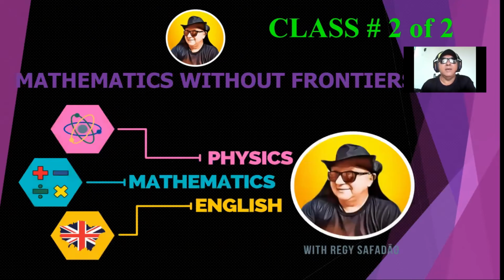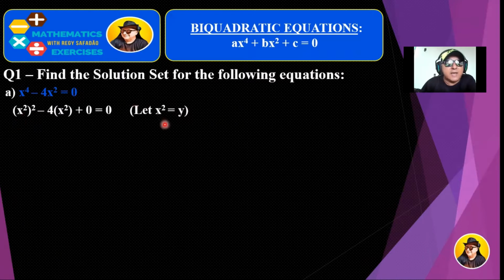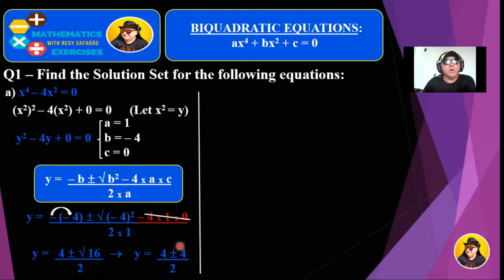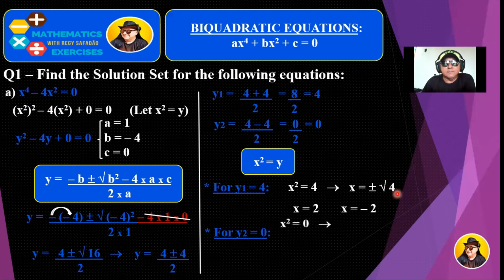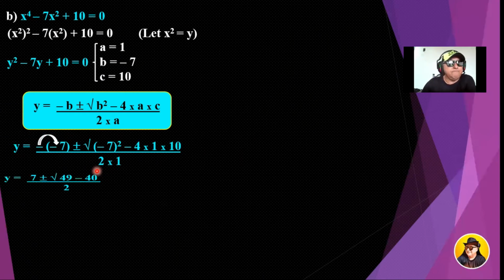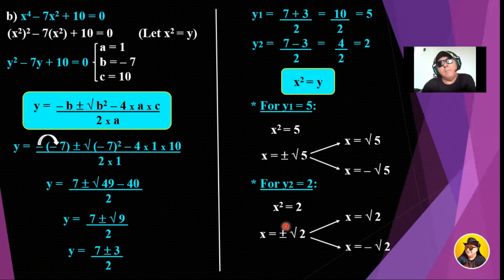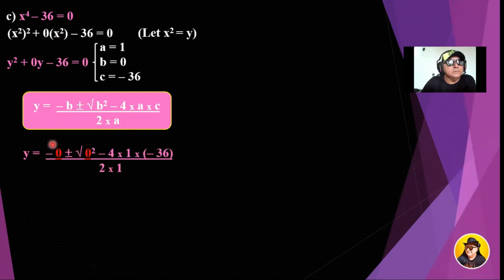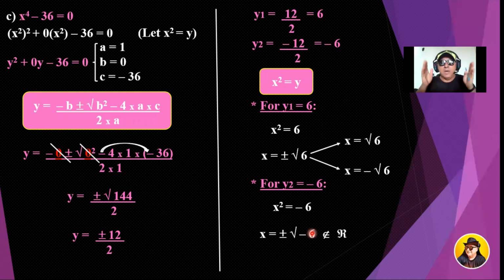BIQUADRATIC EQUATIONS - CLASS 2OF2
Now, Safadão is doing the exercises together with you. Trust yourself and keep on like this...